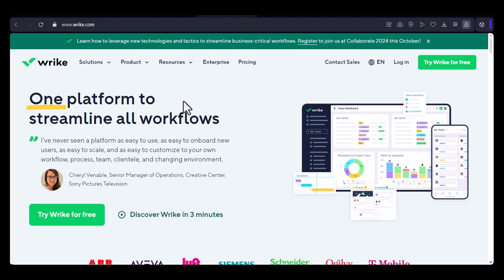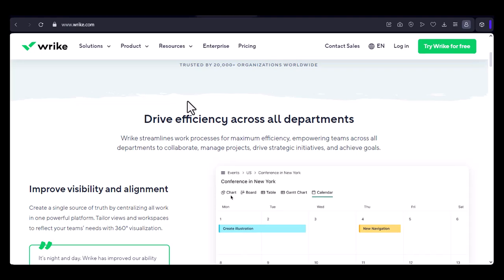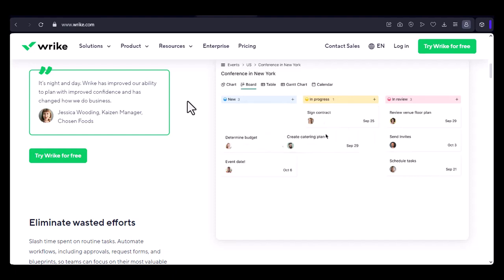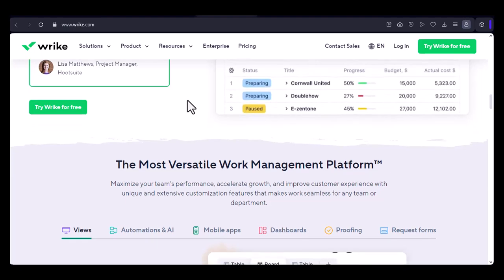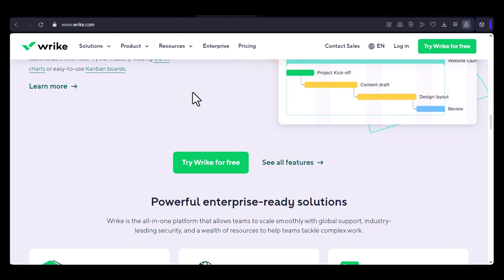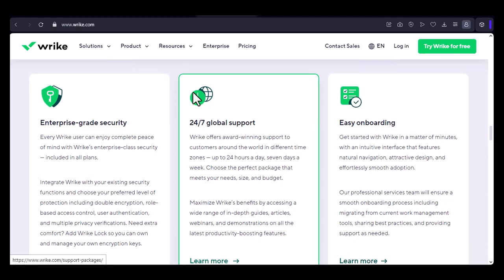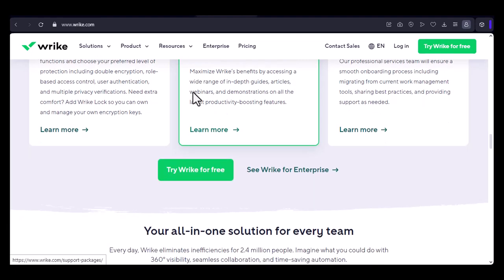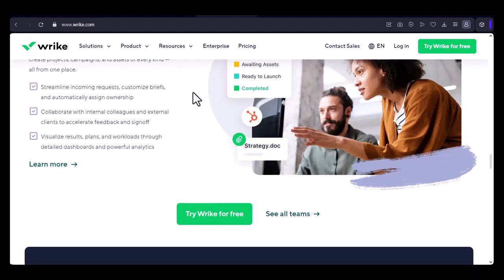Does Wrike work as a CRM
In this video, you will learn about Does Wrike work as a CRM

9 YouTube Channel Ideas to Help You Choose Your Own

✅IGNORE THIS
Related Search: